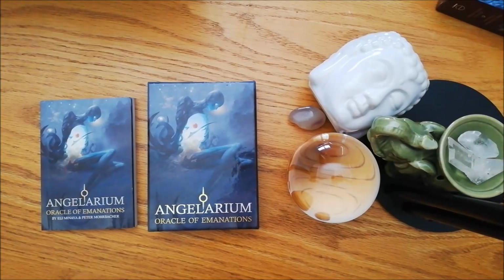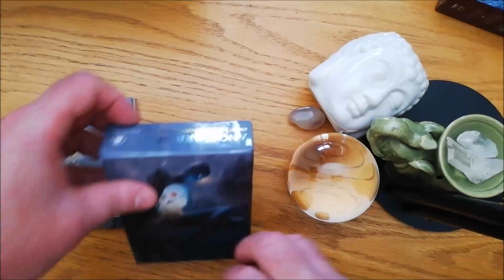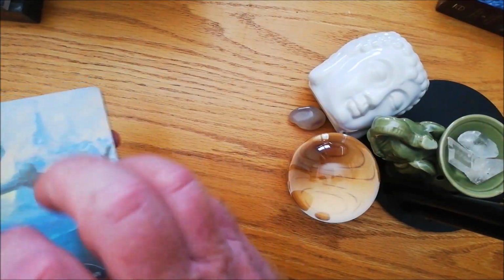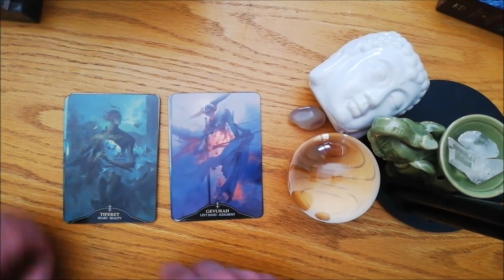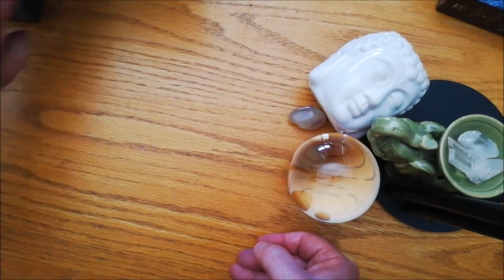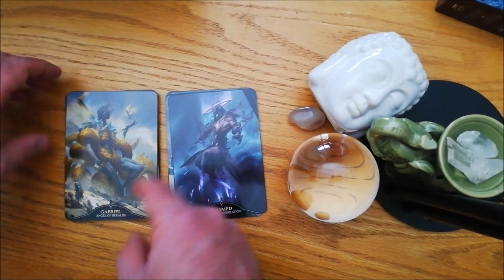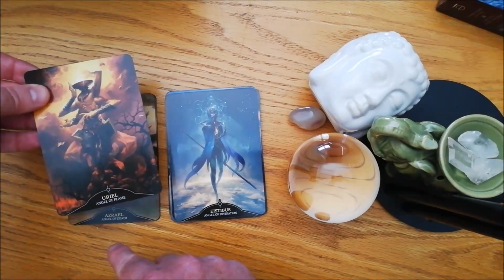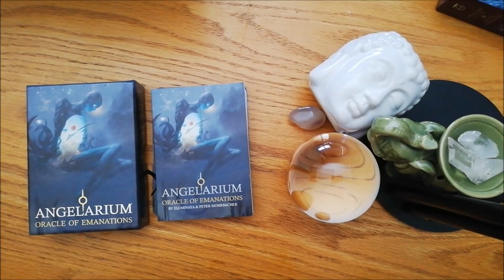Angelarium Oracle Review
A strange and dark looking deck of Oracle cards that deal directly with Kabbalah and are linked to this belief system. How would YOU use this very odd, yet beautiful, deck?

Visit me on Instagram: @tubby_tarot

Tarot deck featured in this video